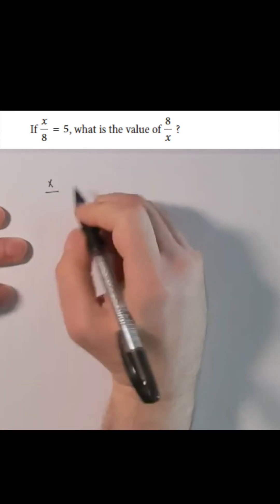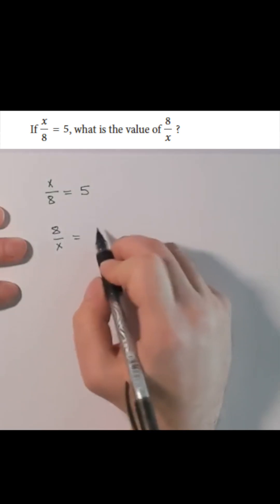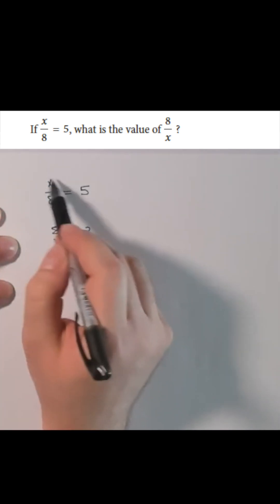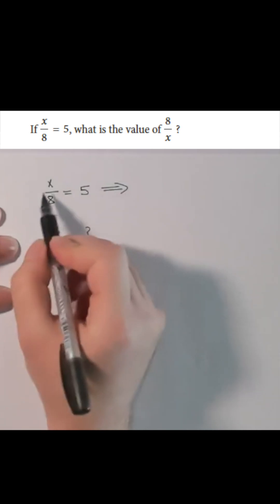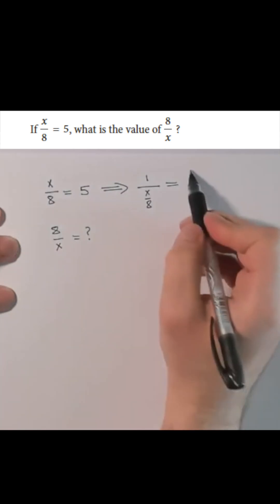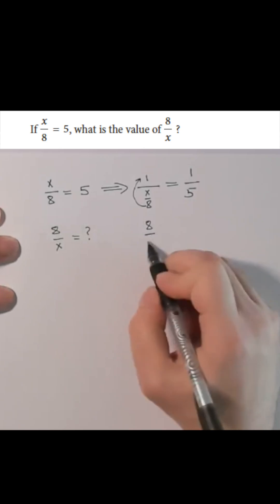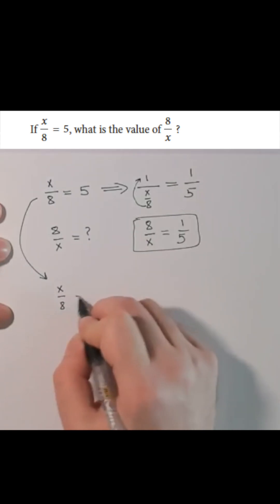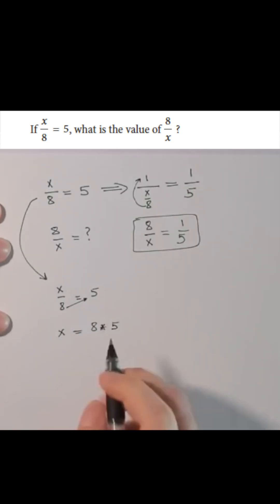SAT Math Exercise